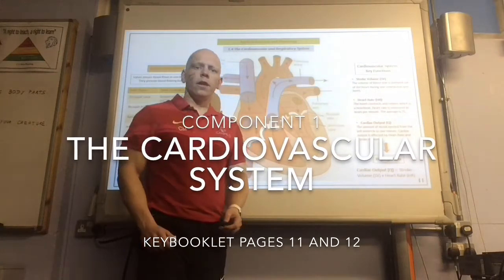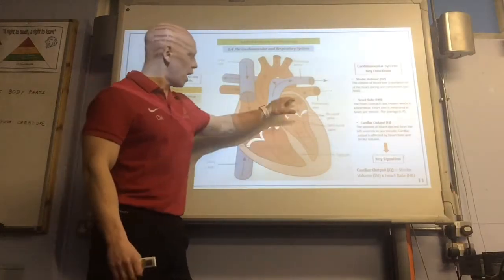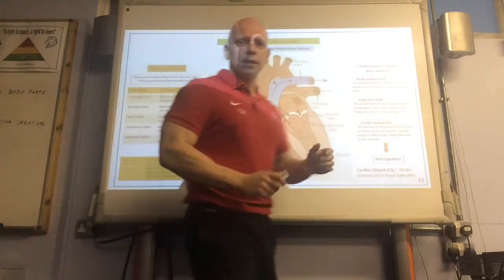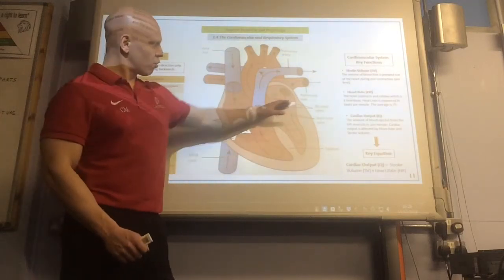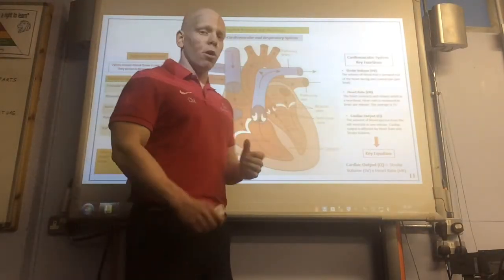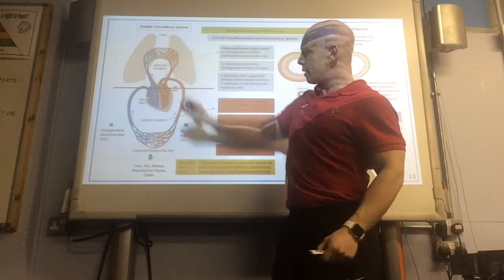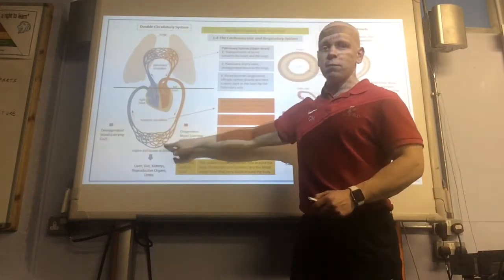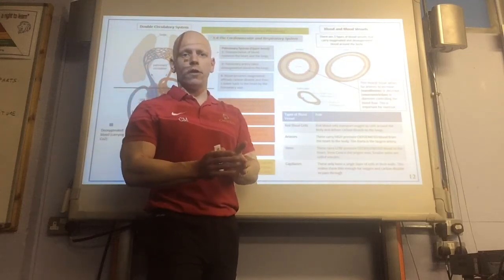Cansfield GCSE PE- 4- Component 1- Cardiovascular System- OCR 1-9 - Mr Mugan-Quick Revision